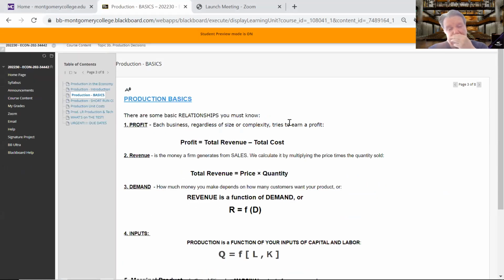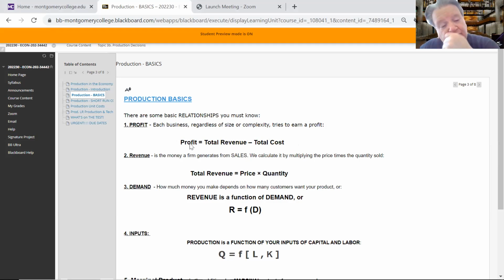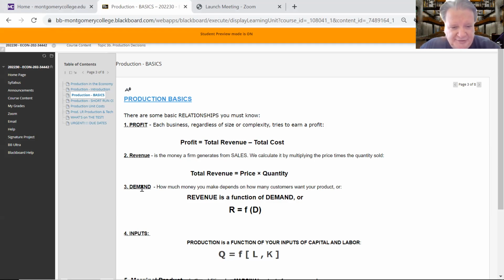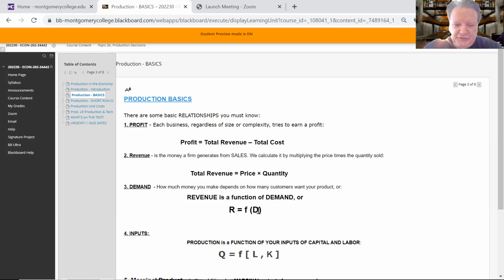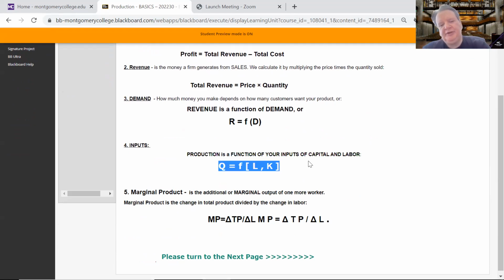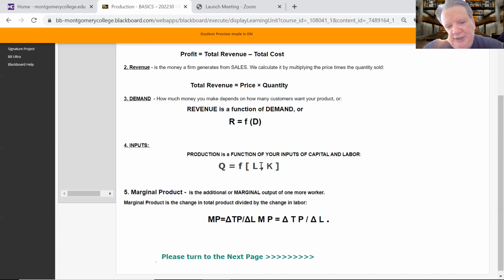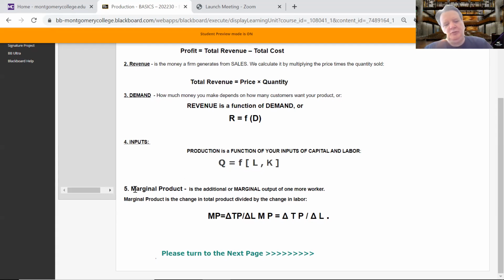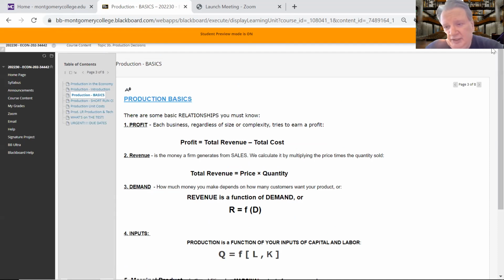202 Prod Fn 2